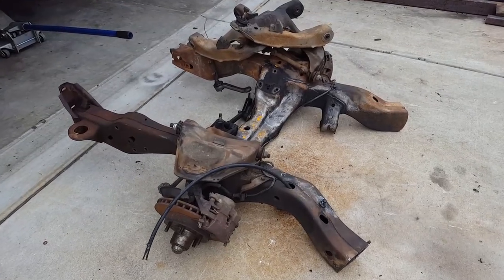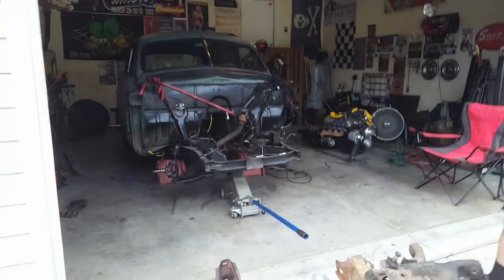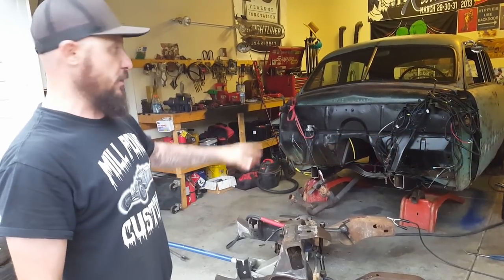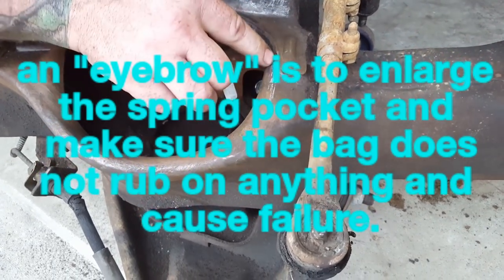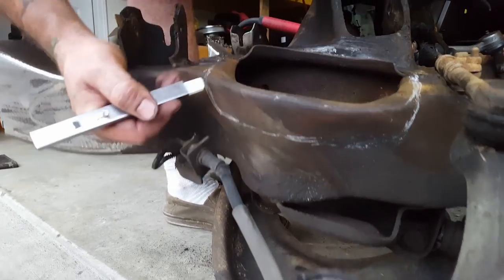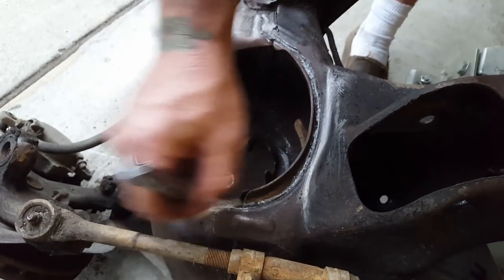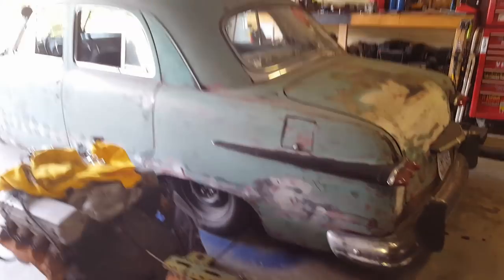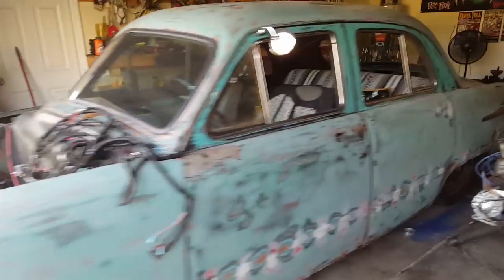RAT ROD TIP OF THE DAY: INSTALLING AN S10 FRONT CLIP ON A 1950'S SHOEBOX FORD CAR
My good friend Dan had run into clearance issues with his steering on his bagged '51 Shoebox Ford. To remedy this, we got a freebie Chevy S10 donor and stabbed the front clip in place of the factory link pin setup. The wheels are narrower now and looks to be able to swing u turns even while aired out, along with fitting the newer 351w motor.